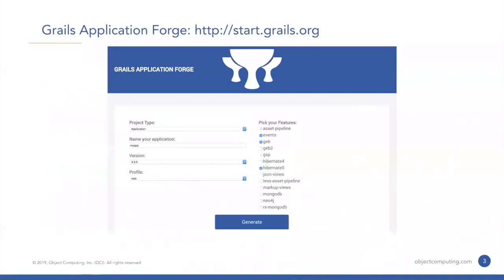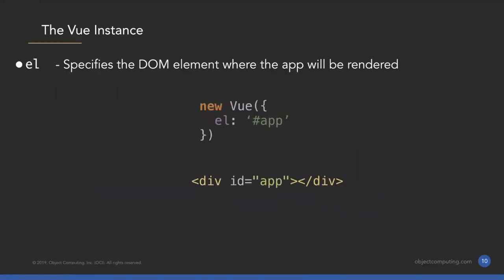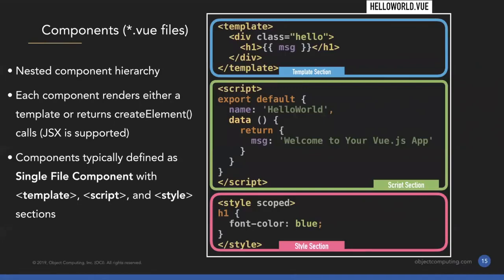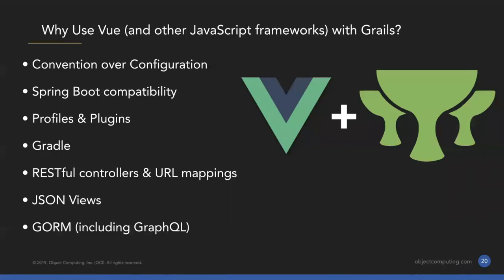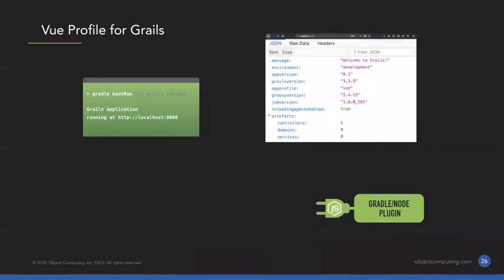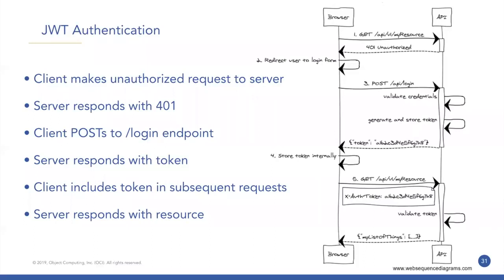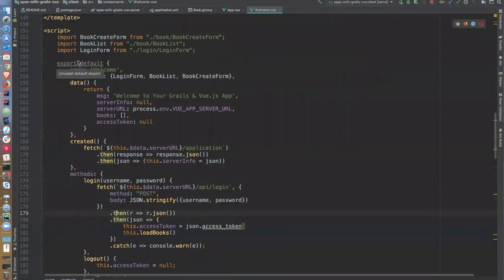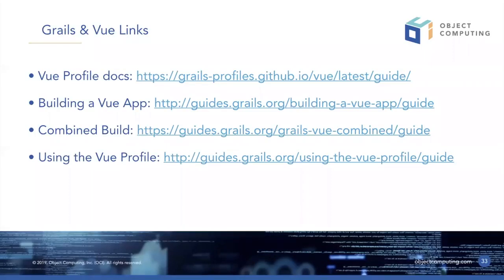Single Page Apps Simplified with Grails and Vue js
Vue.js is a modern, pragmatic JavaScript library designed for building user interfaces. Vue borrows good ideas from React and Angular, then adds a slew of features to enhance developer experience and productivity. Interest in Vue is through the roof, and for good reason.

Grails includes a Vue profile for building applications with a Vue front-end. In addition, Grails offers several features that make it an ideal back-end framework for single-page apps (SPAs), including JSON views and JWT authentication with the Spring Security REST plugin.

In this webinar, Object Computing software engineer, Zachary Klein, introduces the Vue.js library and walks you through a Grails project using Vue, REST, and JWT security. He completes the demonstration by demonstrating the steps necessary to build an executable JAR file with Grails and Vue.